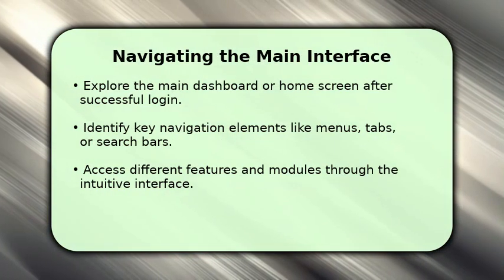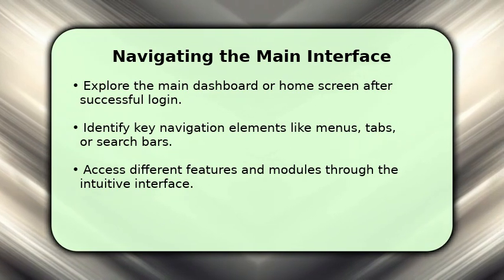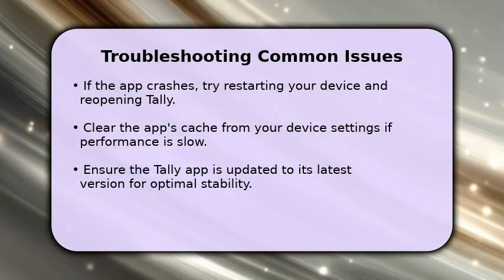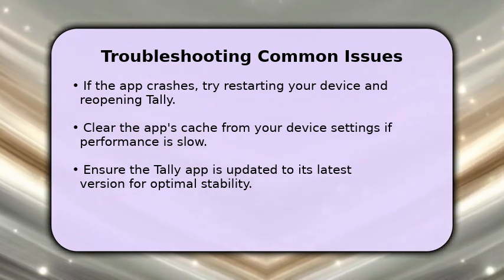How to Open Tally App 2025 - Easy Guide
▸ (x) Learn how to open the Tally app in this easy-to-follow guide. The Tally app is a popular accounting software used by businesses and individuals alike. In this video, we will walk you through the steps to download and install the Tally app, as well as provide tips on how to navigate its interface.